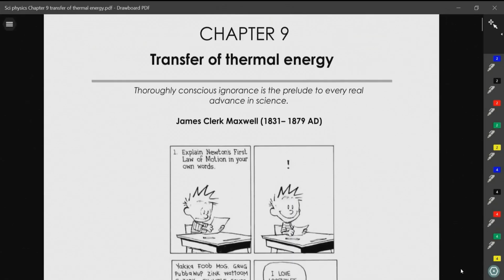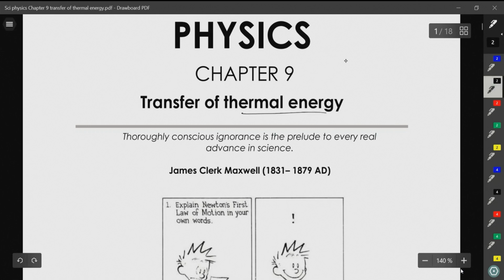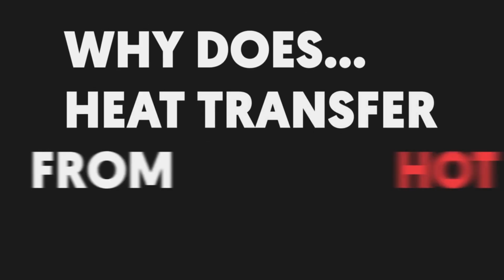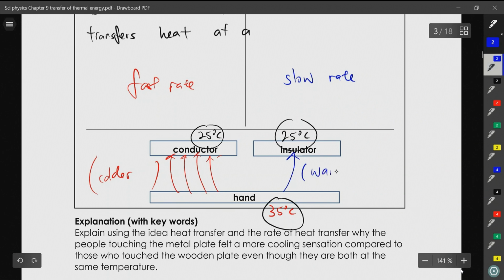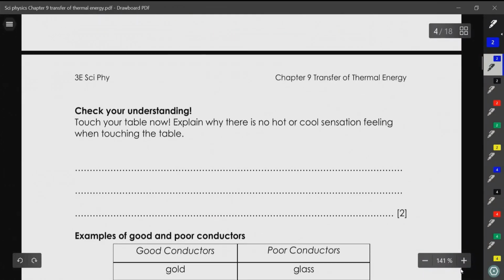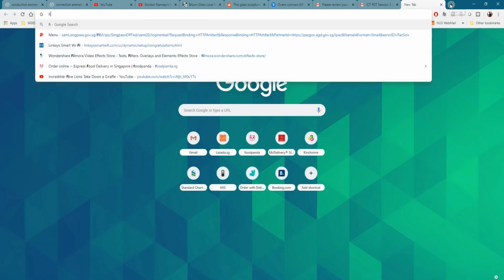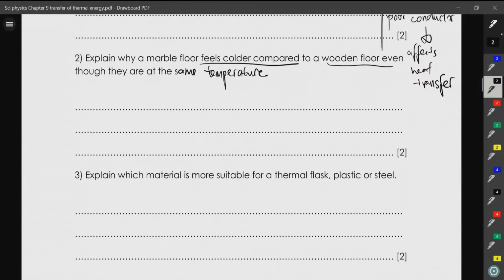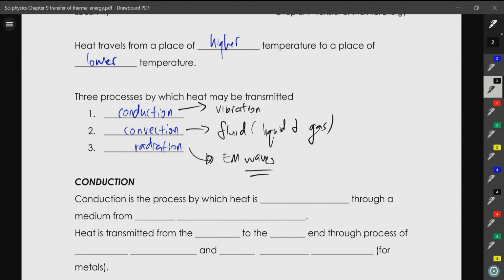Chapter 9.1 - Intro to Transfer of thermal energy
A simple introduction to thermal physics.
in this video we will cover
1. how does heat flow and why
2. conductor and insulator
3. questions on hot/cold/conductor/insulator

have fun!

Also, I took some videos from some other channels. Check them out if you're interested!

Veritasium

FactTap